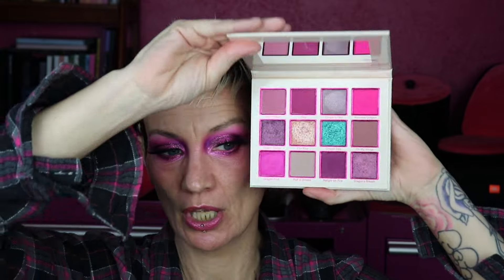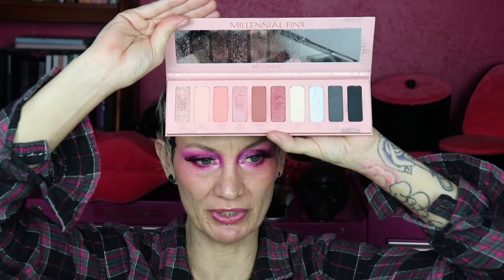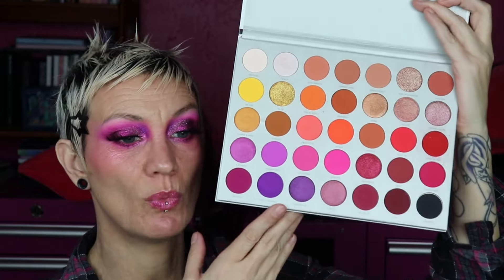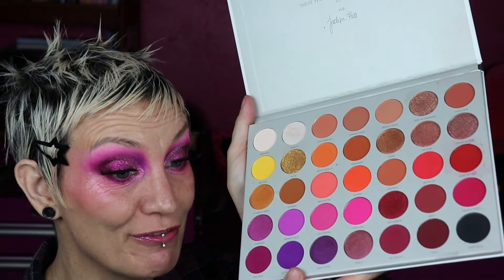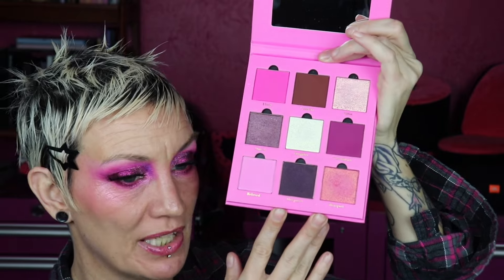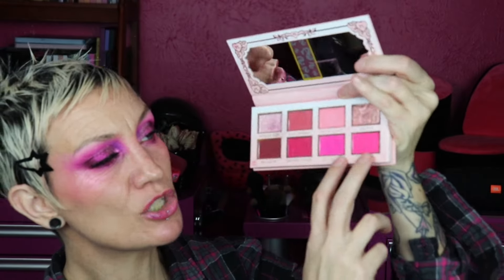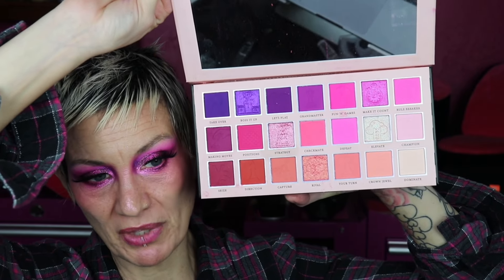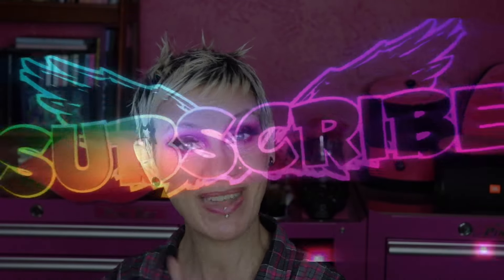Ranking My Top 10 Pink Eyeshadow Palettes | Perfect for Valentine's Day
Find out what my best pink eyeshadow palettes are for Valentine's Day. Will the number one spot go to an indie makeup brand, or an Ulta makeup brand?

Sugar Drizzle Polish Plumeria Dragon
Melt Cosmetics Millennial Pinx
P. Louise Love Tapes, Watch the Queen Conquer discontinues Smoney Tones
Notoriously Morbid Madame Violet discontinued

I make a commission off of links and codes provided.  If you use my links and codes, thank you so much for supporting my channel. Anything marked with a * was sent to me in PR.

Send mail to:
Katie Sorenson
Missoula, MT
59806

What I use to film my videos:
2 700W, 24"x24" Box lights